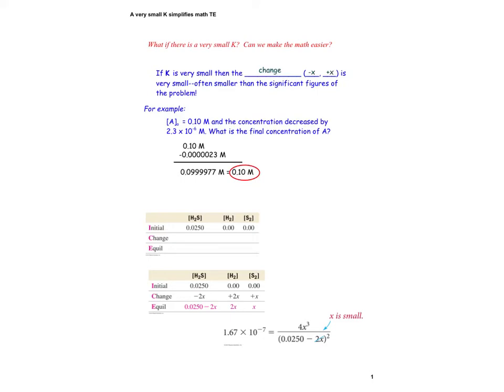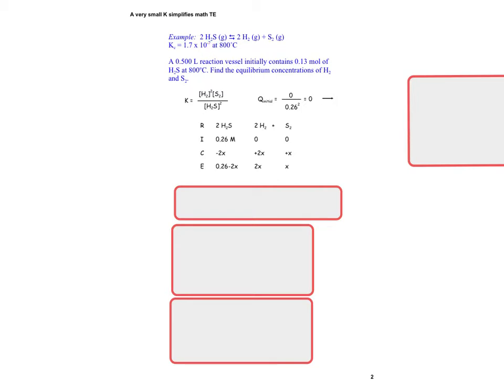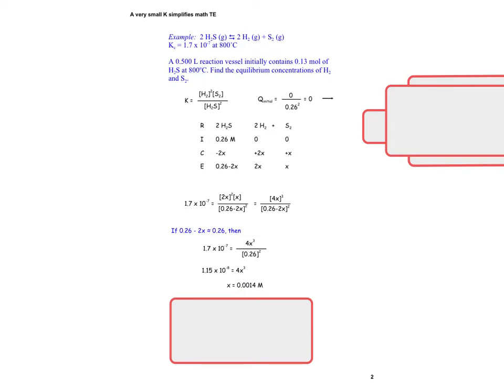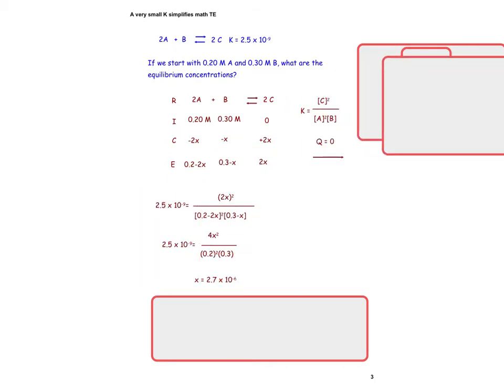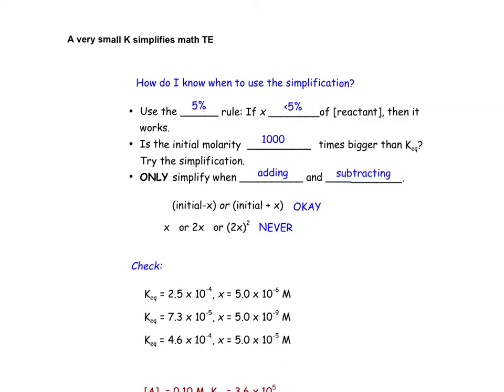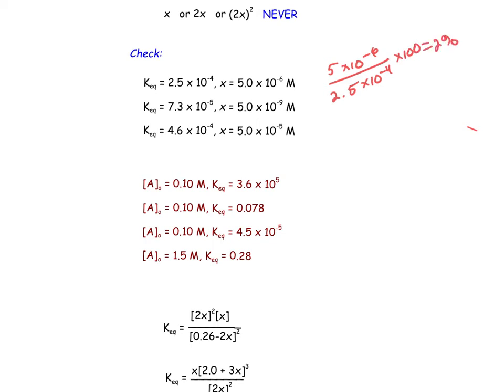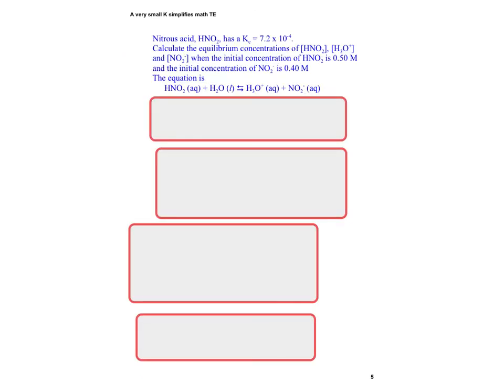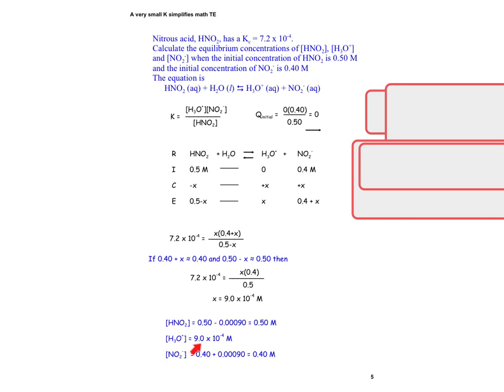A very small K simplifies math